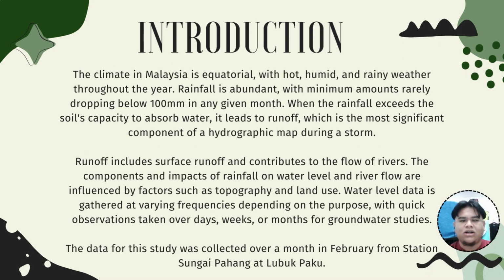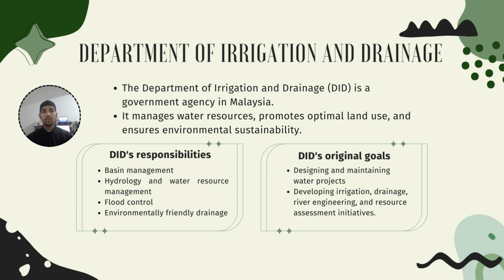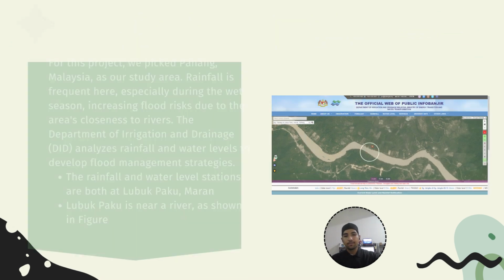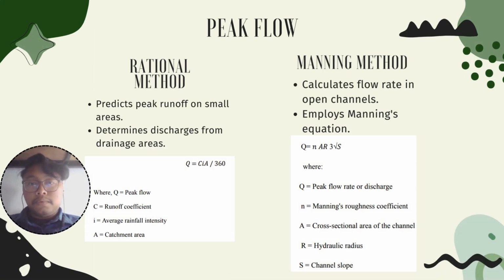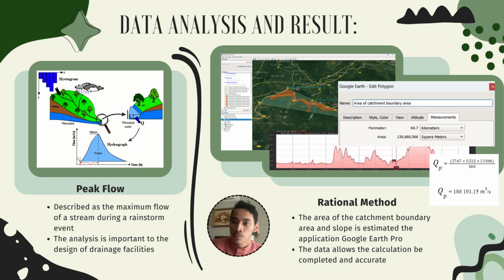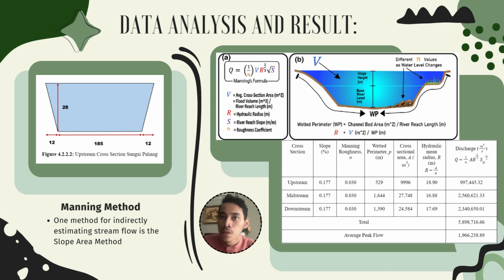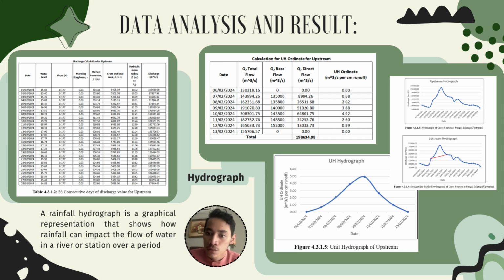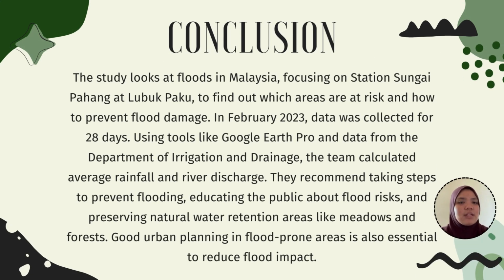BFC32002 I HYDROLOGY I GROUP PROJECT I SECTION 2 I GROUP 3 I UTHM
AHMAD ADLI AIMAN BIN ABDUL RAHMAN
DF230120
ZAKI IRFAN BIN KHAIRUN NIDZAM
DF230090
MUHAMMAD RAFIQ SYIMIR BIN ROZI
CF220160
LUTFIL HAZIM BIN SELAMAT SAINUDIN
DF230119
AINUL MARDHIAH BINTI SHAIFUL NIZAM
DF230081